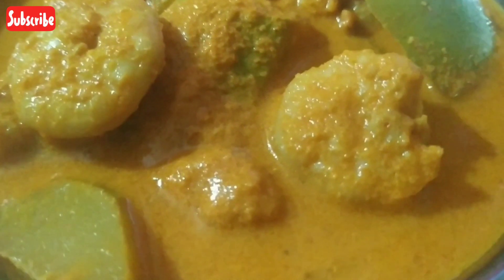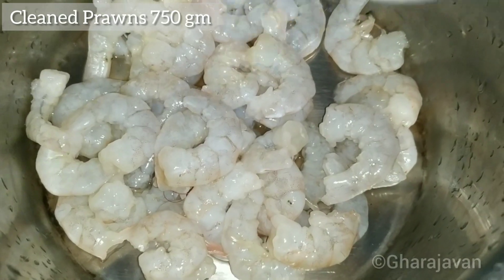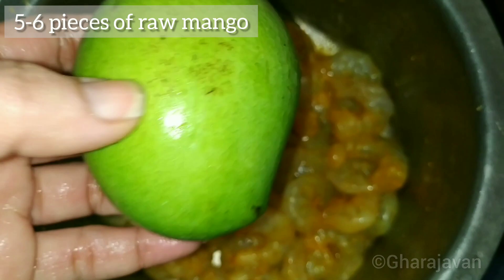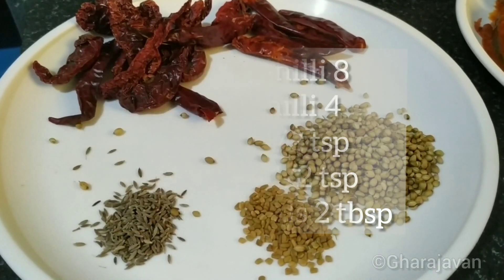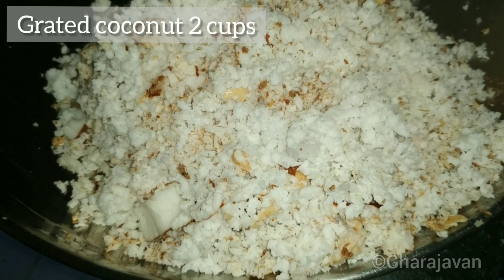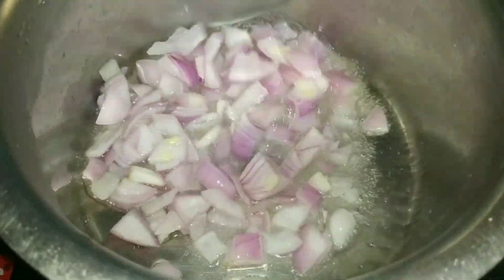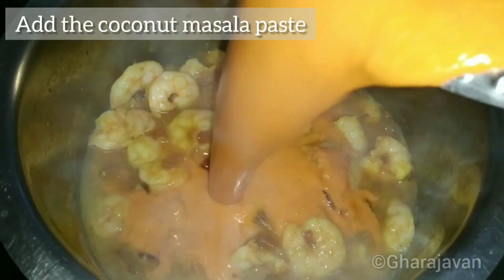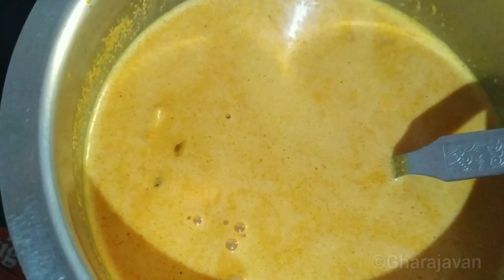Prawns hing Curry with Raw mango | Sungta hinga udda ambuli galnu | Gharajavan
Mangalorean Sungta hinga udda with raw mango